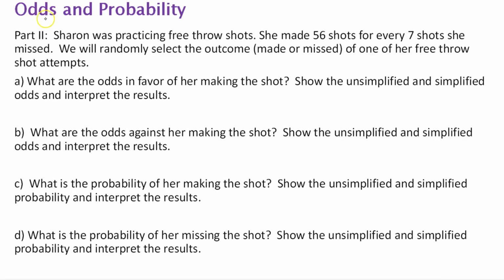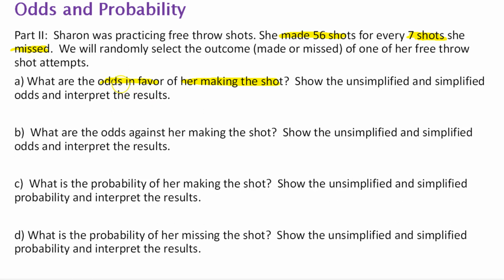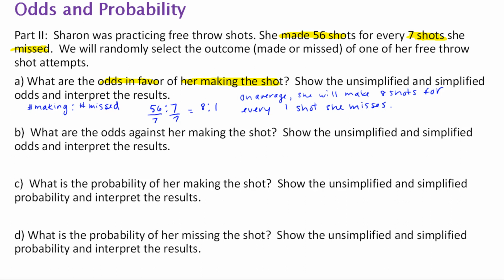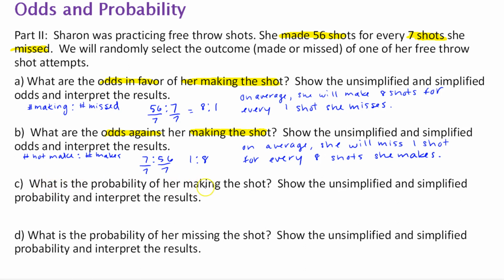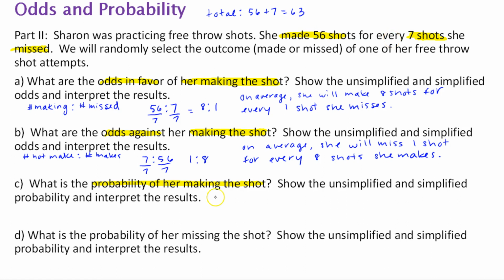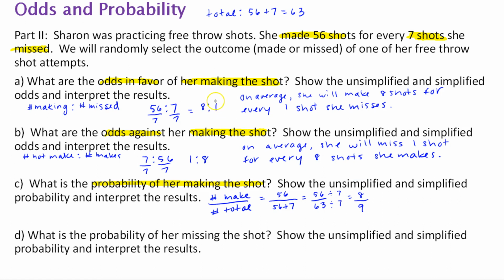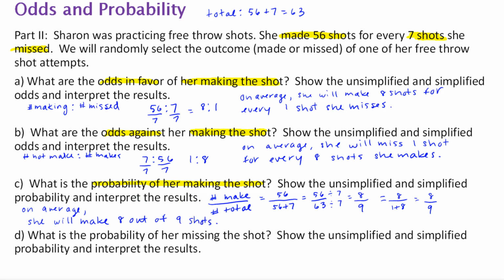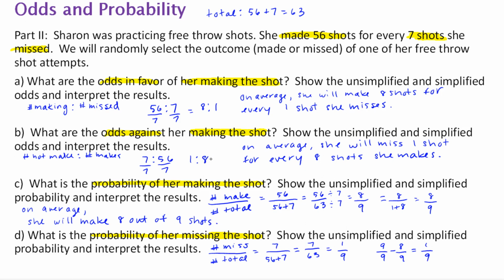College Math: Unit 10 Problem 11 Part 2